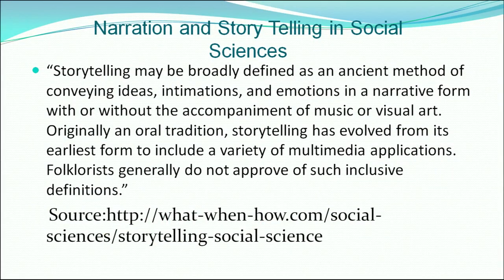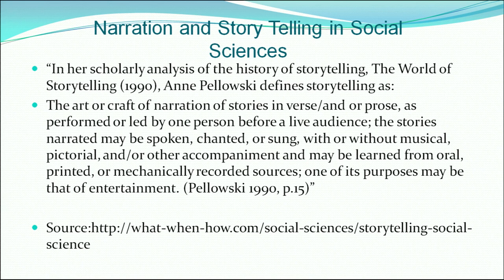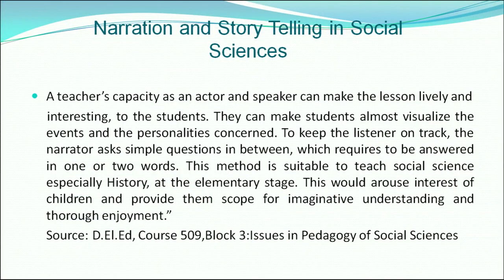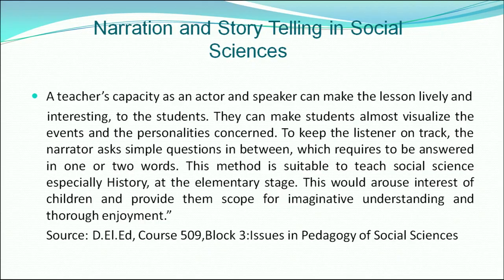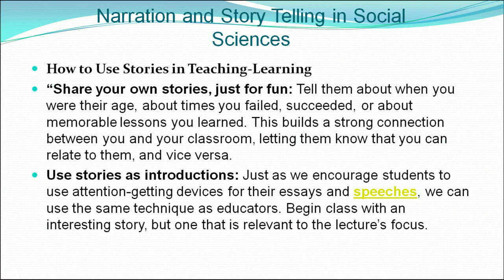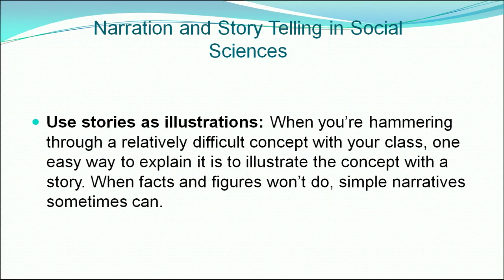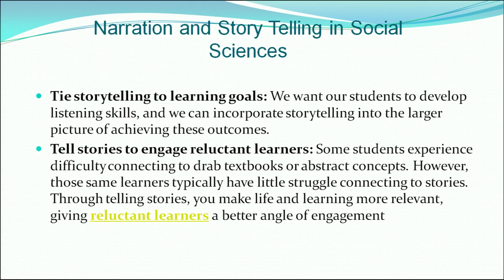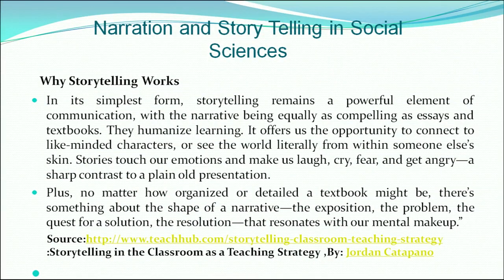Narration and Story Telling in Social Sciences